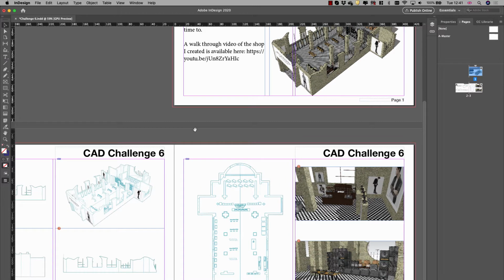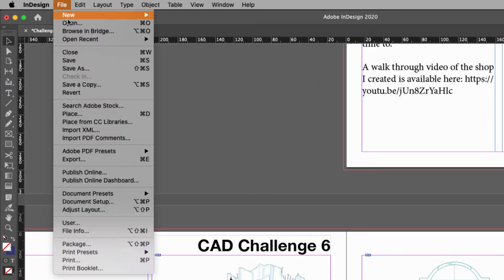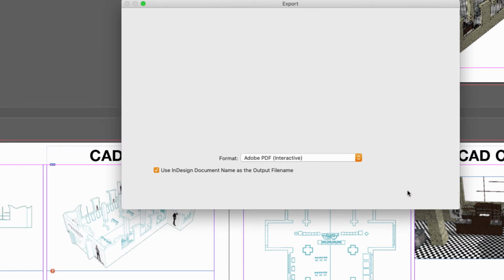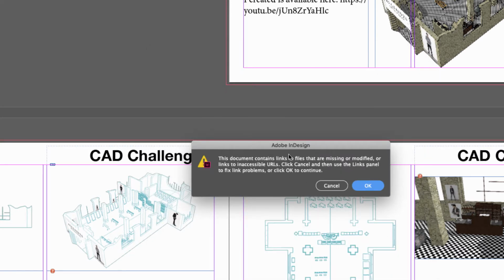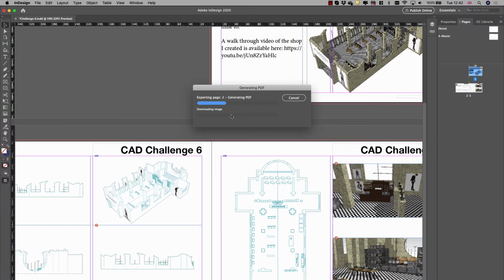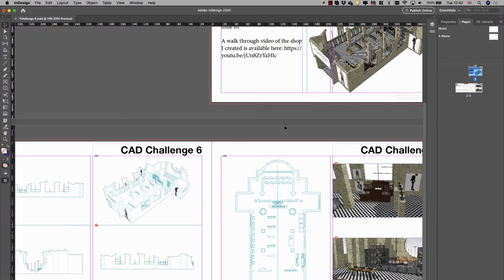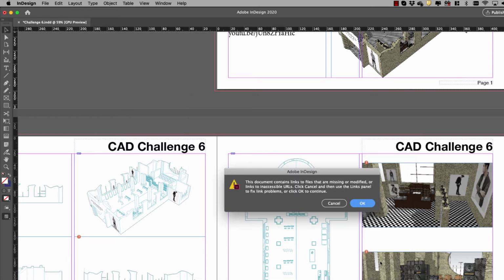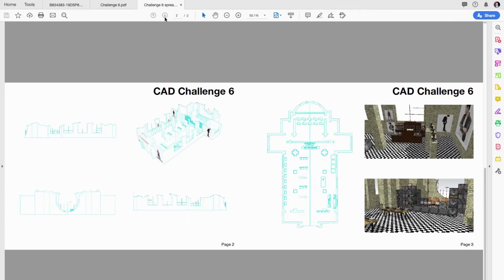How to Save InDesign Docs To Pages or Spreads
How do you export InDesign documents to a PDF, while selecting pages or spreads view?

How to save your documents (export) to pages or spreads with Adobe InDesign CC